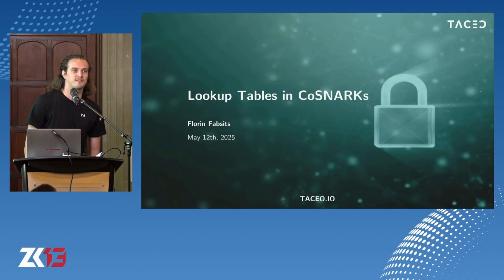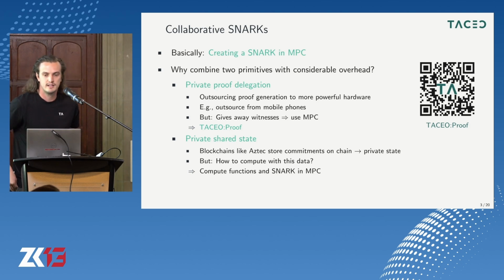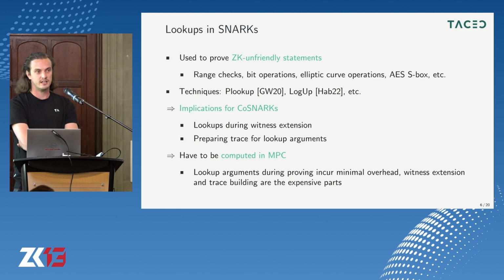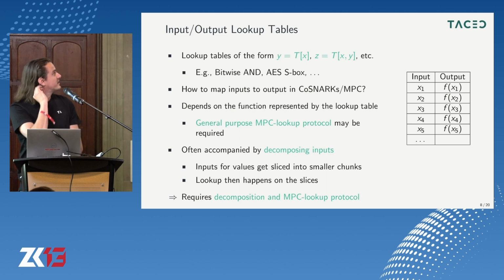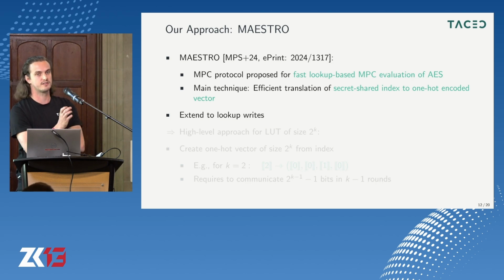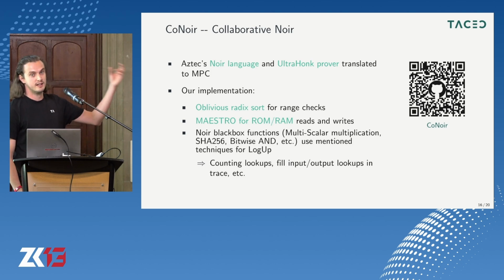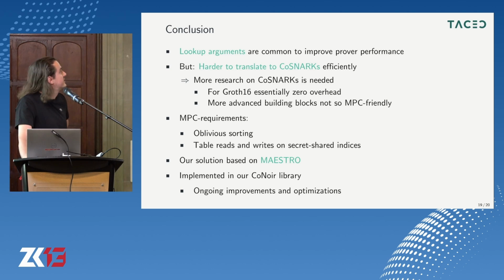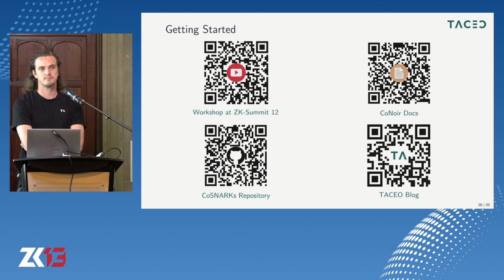ZK13: Lookup tables in CoSNARK - Florin Fabsits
Title: Lookup tables in CoSNARK
Speaker: Florin Fabsits
Project: TACEO

Description:
Lookup tables (LUTs) are commonly used in advanced ZK proofs, particularly those using Plookup or LogDeriv arguments, to reduce circuit overhead when performing e.g. range checks or set membership. When brought into the MPC setting, ensuring that table indices remain private and maintaining secrecy during witness extension becomes significantly more involved. This talk will look at the role of LUTs in collaborative SNARKs, discuss some possible solutions to handle private lookups in MPC, and demonstrate a practical implementation in coNoir.